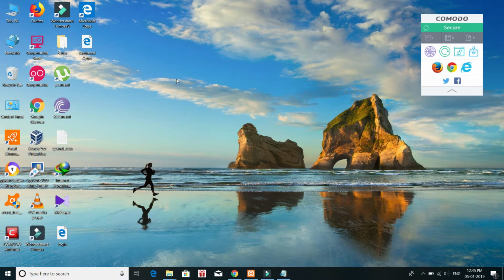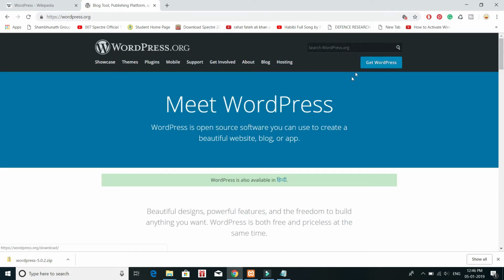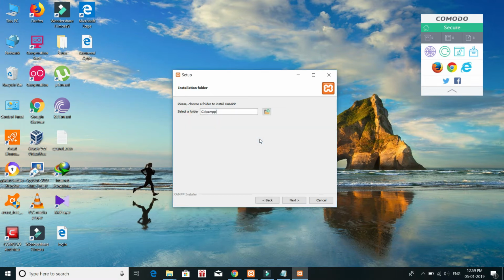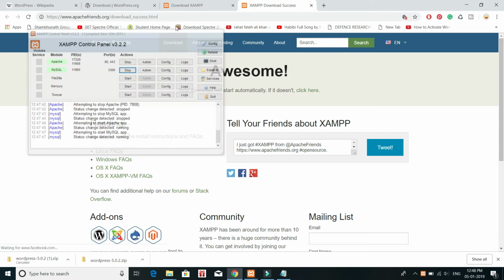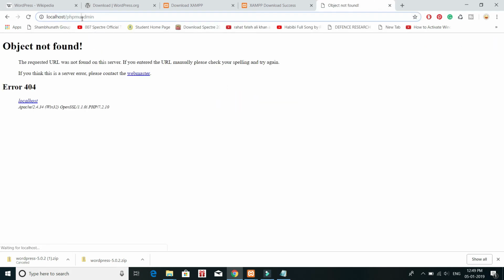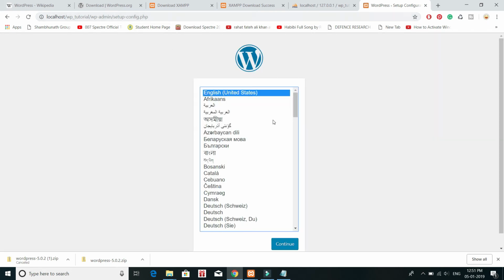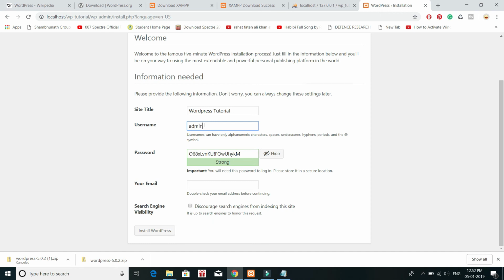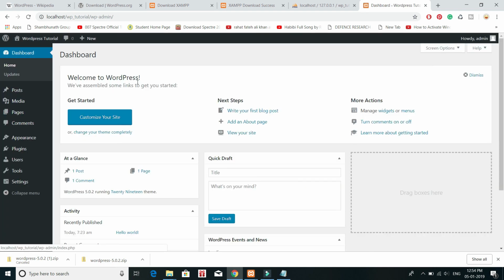Wordpress Tutorial For Beginners - Installating And Setting Up Wordpress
In This Video, I've explained the installation of wordpress. I've also shown the installing web server on pc. And Setting Up wordpress.